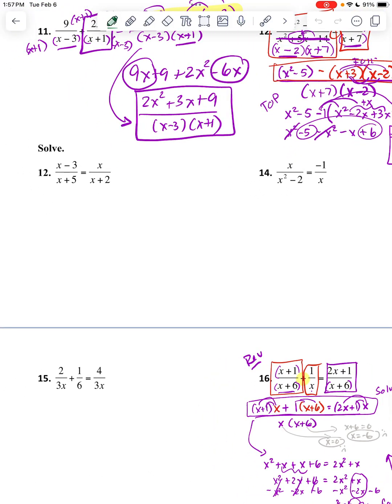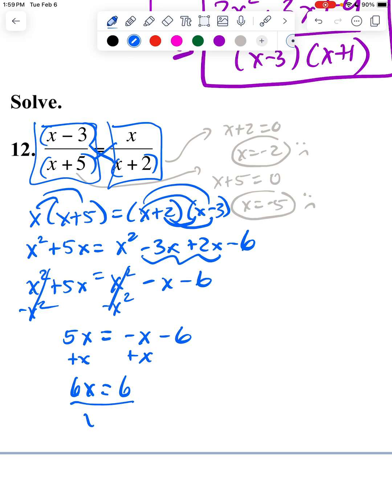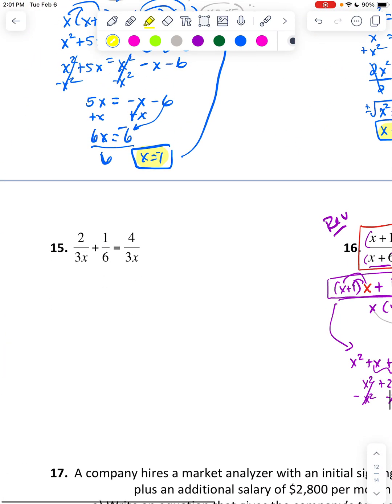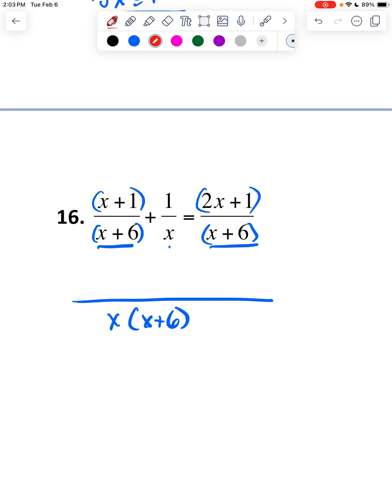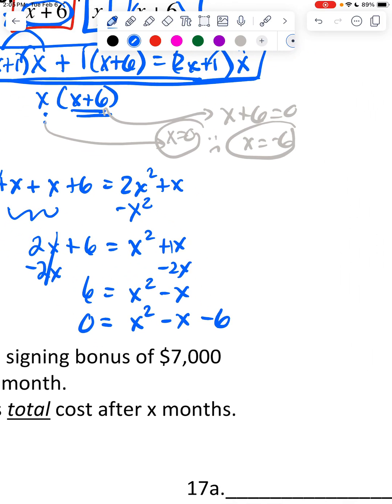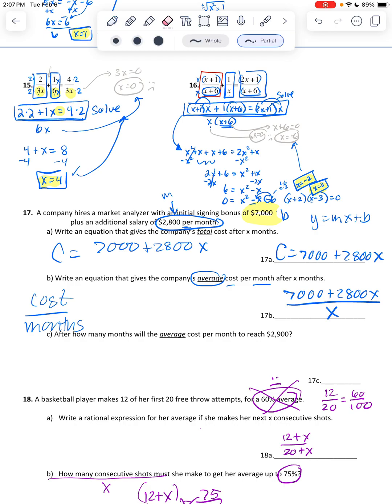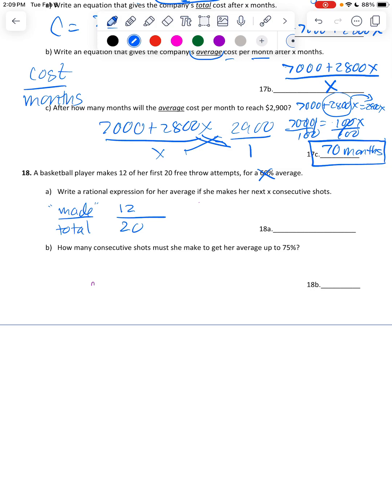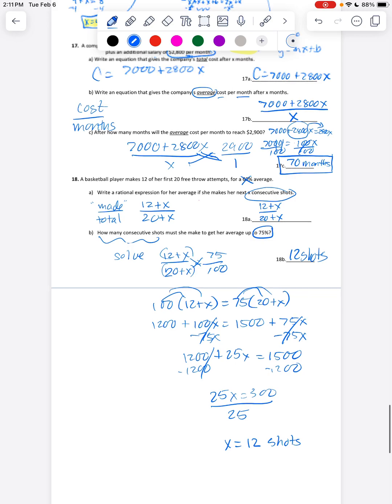Alg 2 Chapter 8 Review #13 to the end